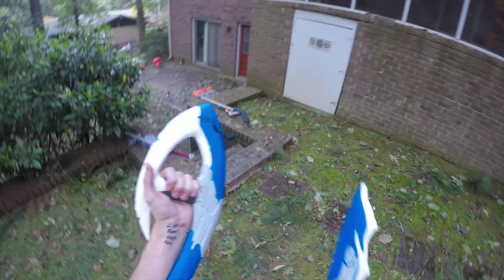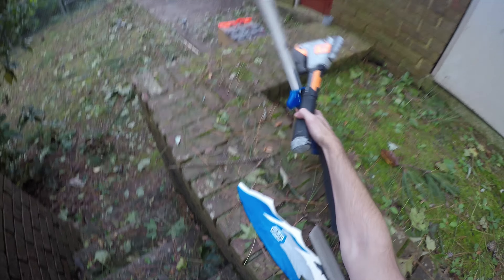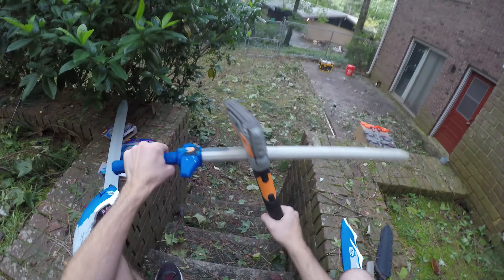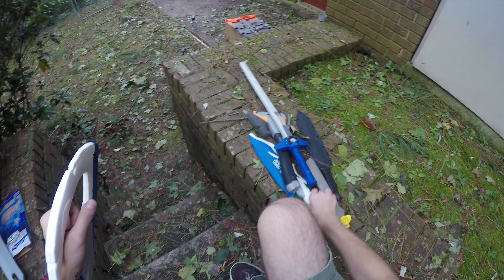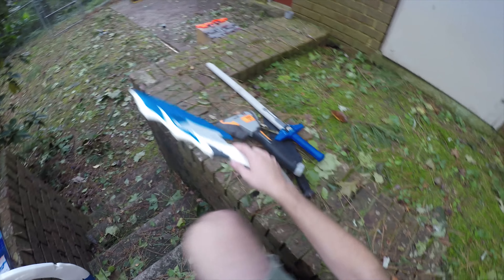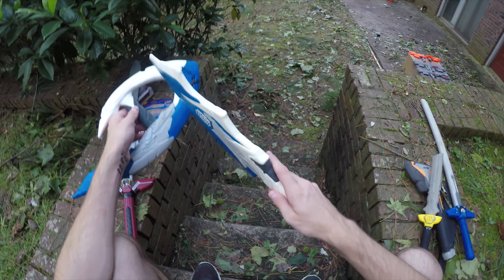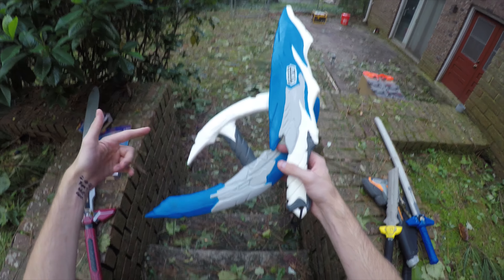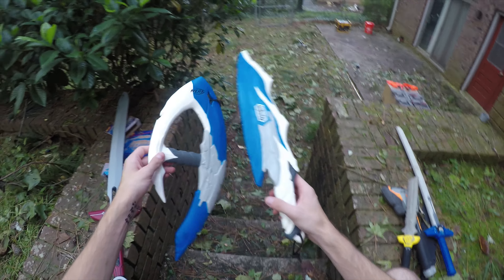Honest Review: New Nerf Alien Menace Axe + Dagger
As is often the case, older is better when it comes to foamy melee, however, the axe has some promise

My fanmail address is:
Drac Thalassa